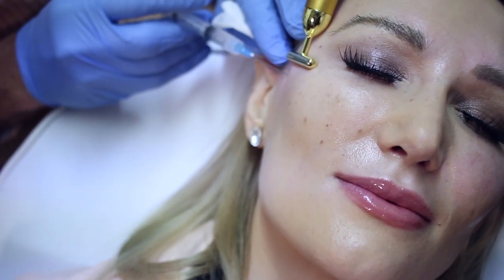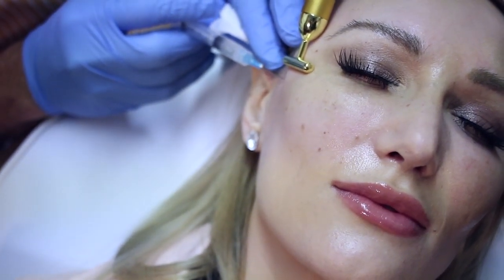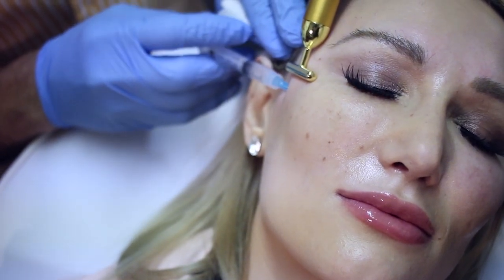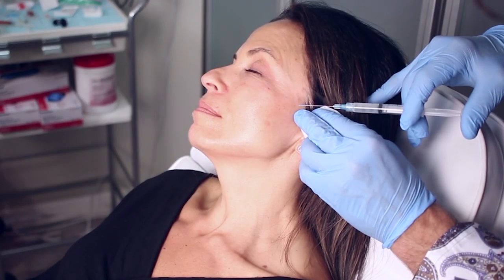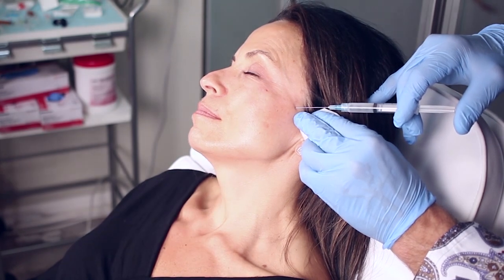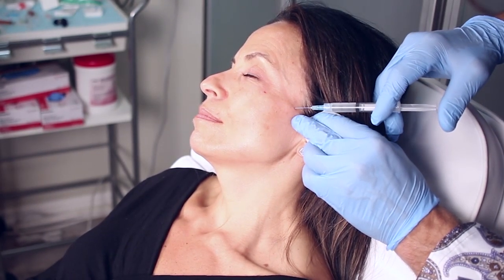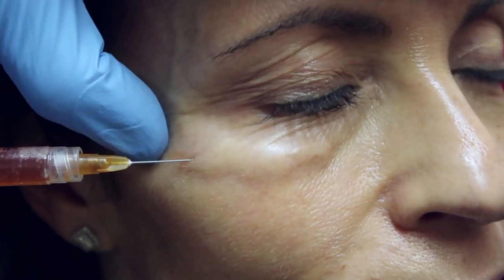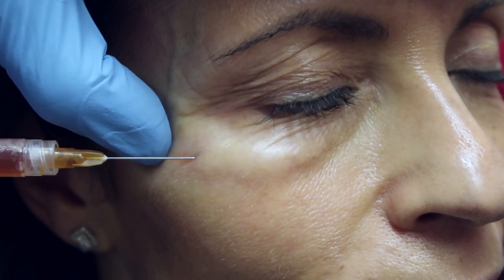How to get Celebrity Skin- Dr Rajani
- Dr Rajani discusses how the stars look youthful and natural as opposed to some that look "done". It is a commitment to regular treatments and treating skin health like all other forms of health within the body. The skin is often neglected despite being the largest organ in the body. People often come in one day and decide they want better skin or lines removed despite those lines being present for several years. The best results occur over time
There are many ways to do this and this video intends to be thought provoking and to initiate dialog among clinics as to best practices.
 There is a fundamental shift from simply injecting folds to evaluating the totality of needs and options for minimally invasive aesthetic seekers.
Neurotoxins like Botox and Dysport along with fillers like Juvederm and Restylane are ever popular. PDO threads, PRF and injectable collagen stimulators are popularizing the milieu.
Lip fillers are a very common request from clients as is the under eye but only should be provided in the context of full facial 3D analysis. Regular peels and microneedle RF and CIT are integral.
One can learn this technique at The Aesthetic Training Center and at PDOTrainings.com
Patients who request a natural and gradual result are great candidates for these procedures.